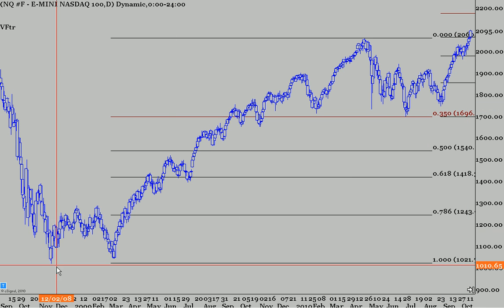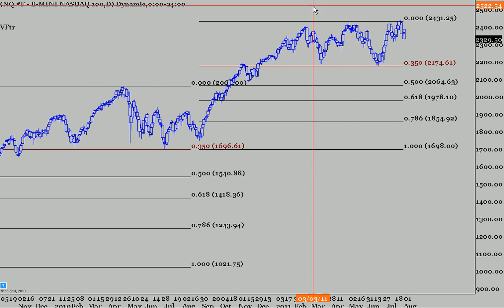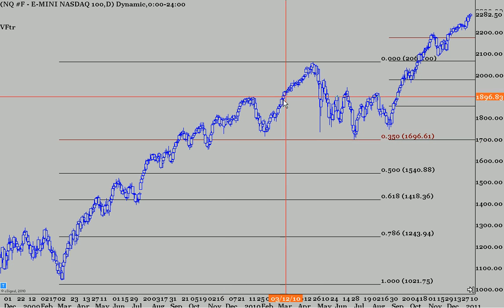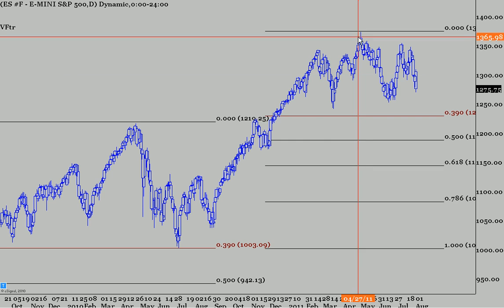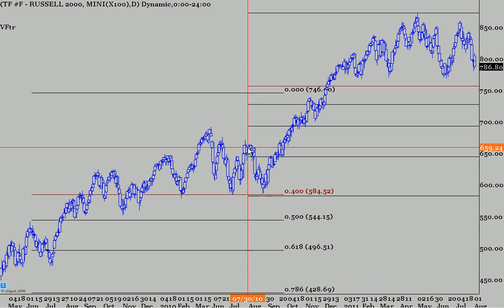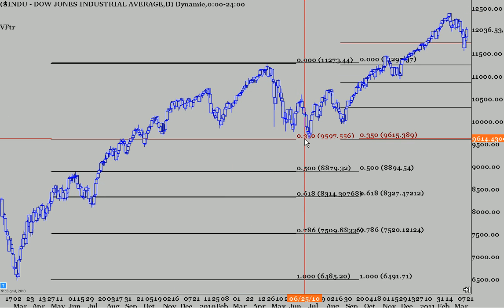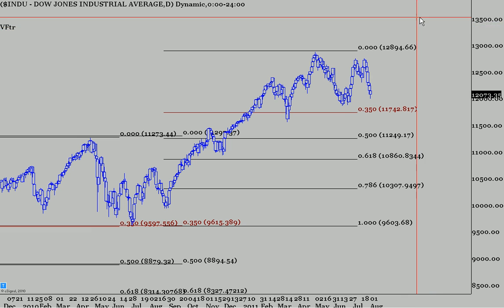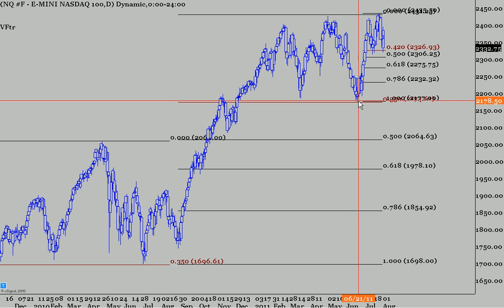ES,TF,NQ Symmetry Support Levels